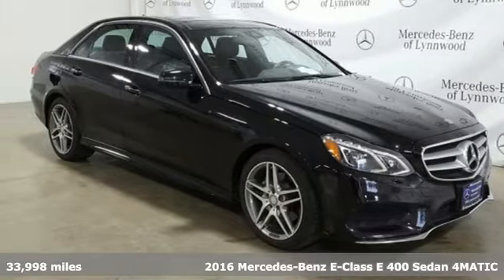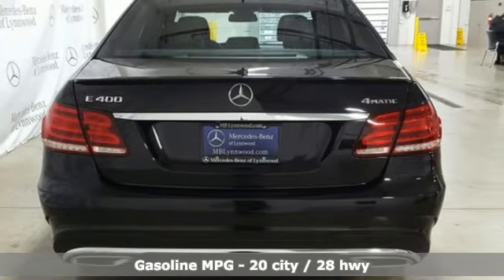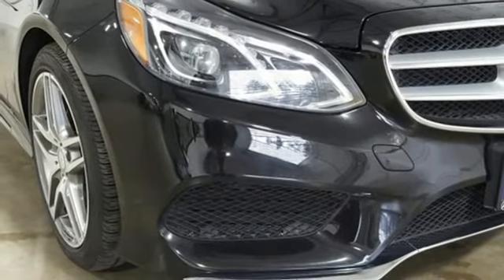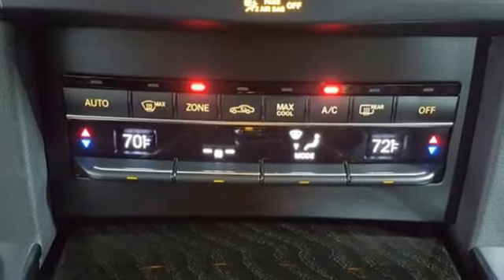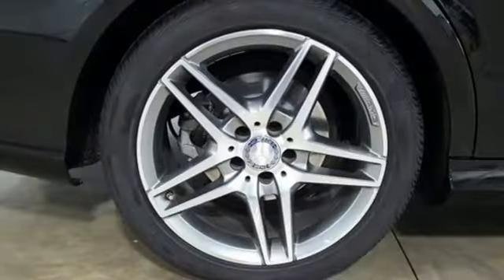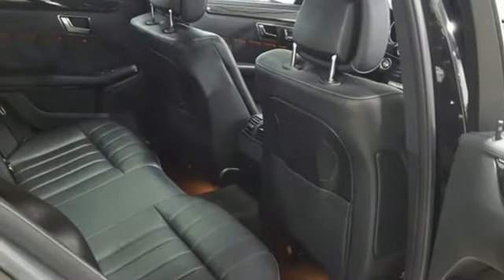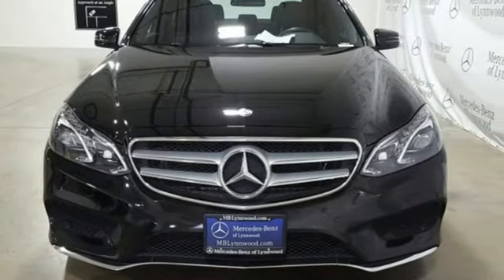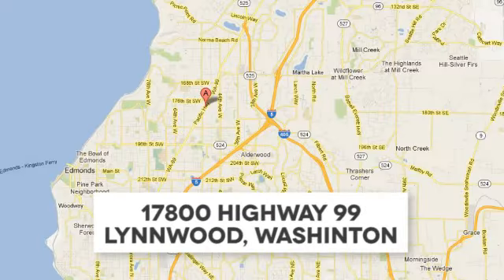Certified 2016 Mercedes-Benz E-Class Lynnwood WA Seattle, WA L4851P - SOLD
Year: 2016
Make: Mercedes-Benz
Model: E-Class
Trim: E 400 4MATICA®
Engine: 6 Cyl. 3.0 L
Transmission: Automatic
Color: Obsidian Black Metallic
Interior: Black
Mileage: 33998
Stock #: L4851P
VIN: WDDHF6HB3GB228394
*Rates as low as 1.99% APR for 36 months and 2 Month Payment Credit! **FACTORY CERTIFIED PRE-OWNED!* 1 Year Unlimited Mile Warranty on top of any remaining portion of the original 4-year/50,000 mile warranty. Low Miles, Active LED Headlamps, Blind Spot Assist, Hands Free Access, Harman/Kardon Surround Sound System, Panorama Roof, KEYLESS-GO!This is a beautiful Black E 400 4MATIC with Black Leather and accented with Black Ash Wood Trim. It is nicely equipped with: Obsidian Black Metallic $720, Black Leather $1,370, Lighting Package: Adaptive Highbeam Assist, Full-LED Headlamps $1,500, KEYLESS-GO(R) Package: Hands-Free Access, Electronic Trunk Closer $750, Lane Tracking Package: Blind Spot Assist, Lane Keeping Assist, 115V AC Power Outlet $115, Illuminated Star $550, Illuminated Door Sills $800, Rear Deck Spoiler $350, Rearview Camera, Rear Side-Window Sunshades (SPC) $380, Power Tilt / Sliding Panorama Sunroof $1,090, Active Multicontour Driver Seat w. Massage $660, Black Headliner, Black Ash Wood, harman/kardon LOGIC7 Surround Sound System. *Original MSRP $75,060 **1.99 percent APR for 36 months at $28.64 per month per $1,000 financed to Mercedes-Benz Certified Pre-Owned (CPO) model Year (16,17,18, 19 CLA, C, E, , GLA, GLC, GLE) (16,17,18 S) (16 GL) (17, 18 GLS). Qualified customers only. Not everyone will qualify. Excludes leases and balloon contracts. Minimum finance term applies. Available only at participating authorized Mercedes-Benz dealers through Mercedes-Benz Financial Services (MBFS). Subject to credit approval by MBFS. Must take delivery of vehicle between Feb 1, 2020 and March 2nd, 2020. Rate applies only to Mercedes-Benz Certified Pre-Owned model vehicles listed. See your authorized Mercedes-Benz dealer for complete details on this and other finance offers. First 2 Months' Payment Credit up to a total maximum credit amount of $1,500, not to exceed the sum of the first two monthly payments. Applies to Mercedes-Benz Model Year 2016, 2017 and 2018 CPO CLA vehicles.

Address:
17800 Highway 99